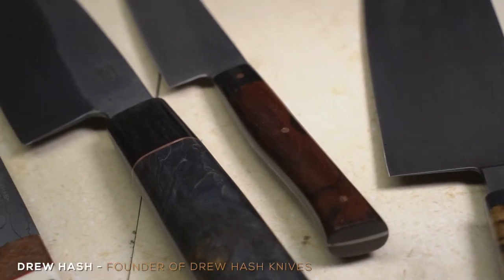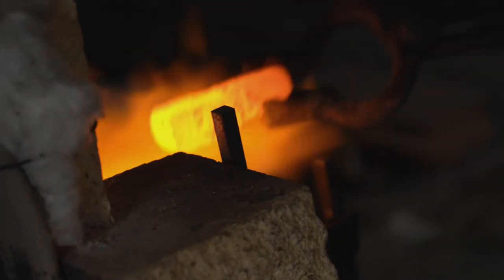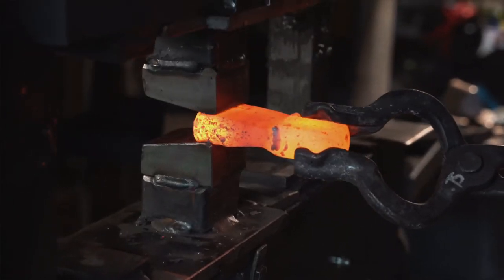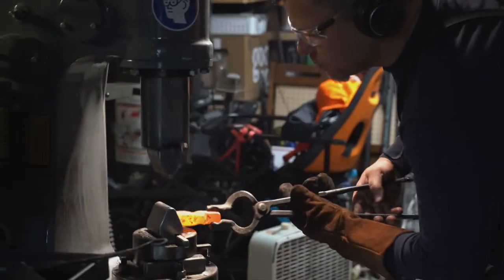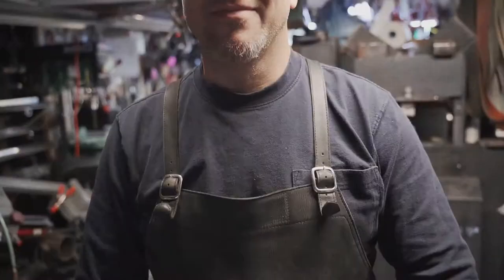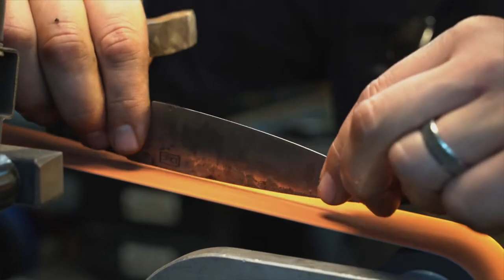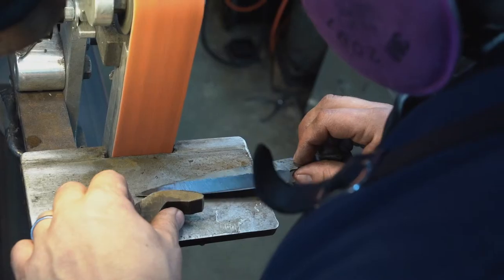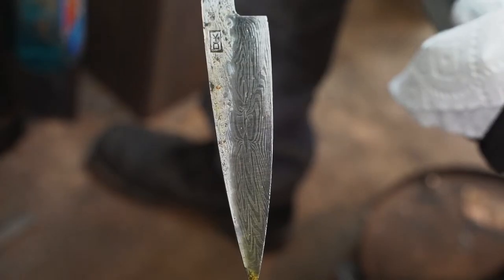Drew Hash - Founder of Drew Hash Knives - Short Flick